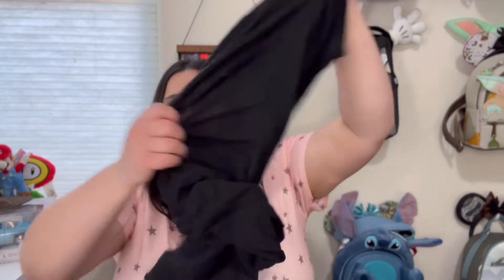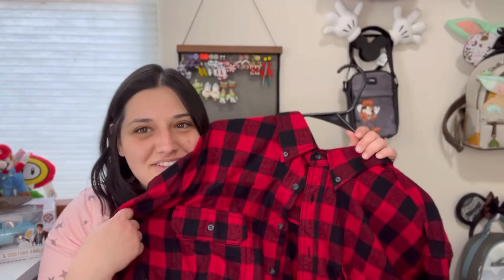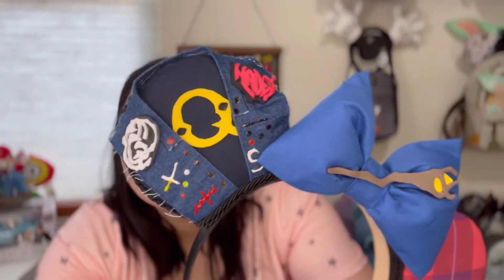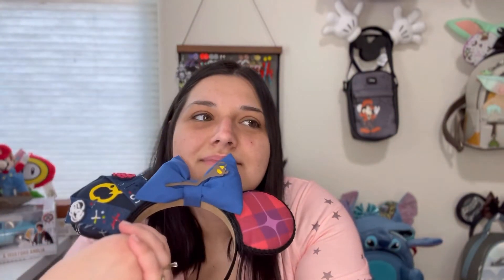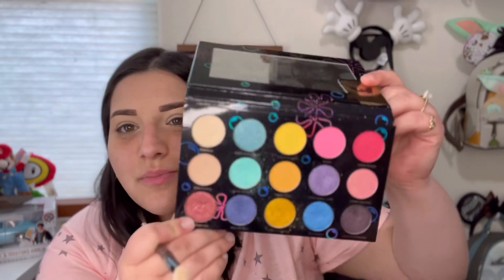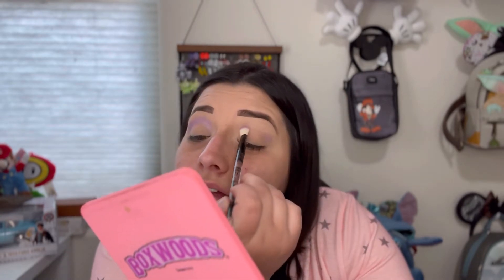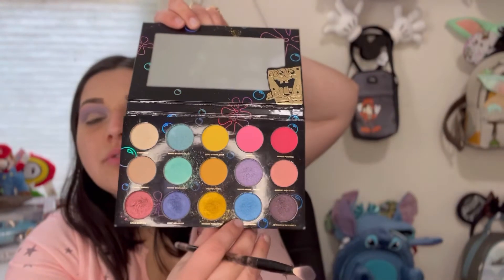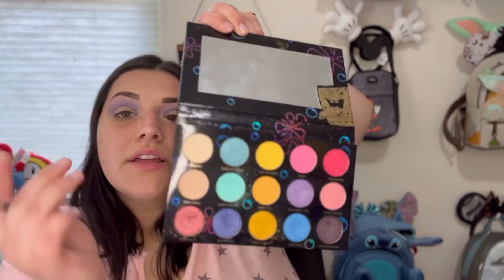Onward makeup/outfit inspiration style video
Past videos⬇️⬇️💕💕